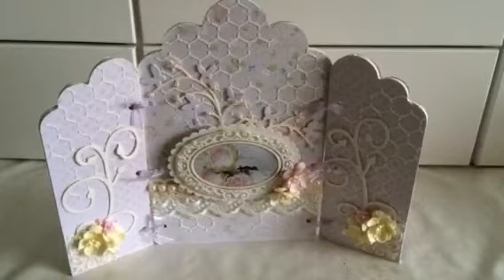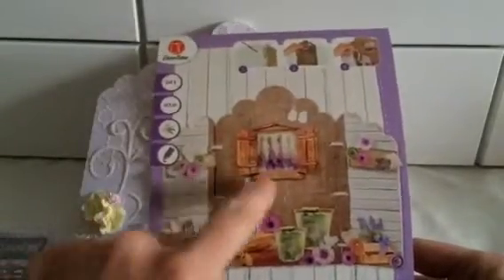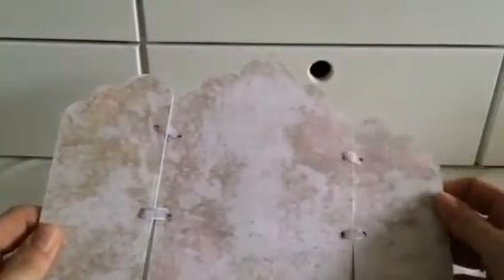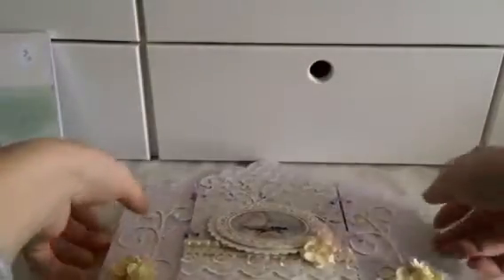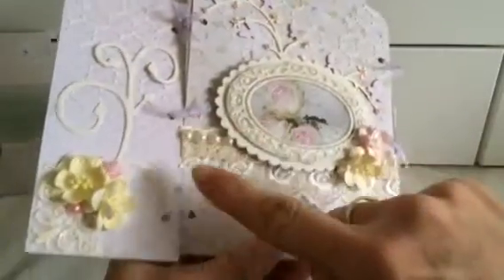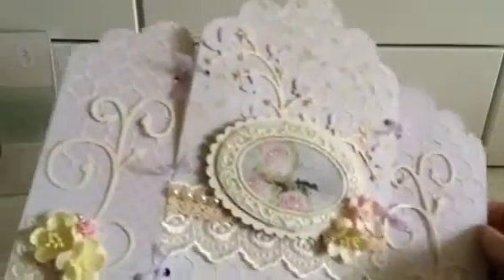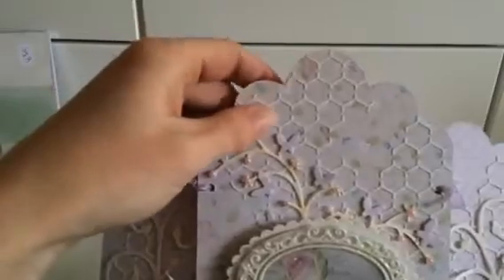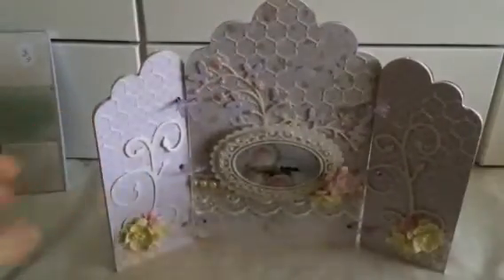Altered wooden 'triptych'/drieluik